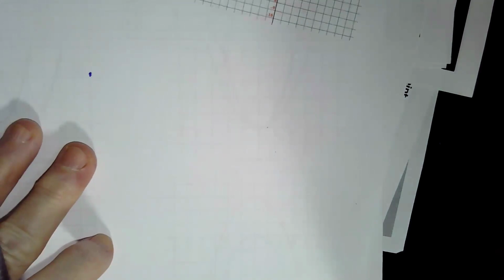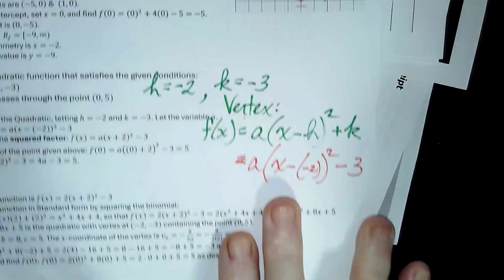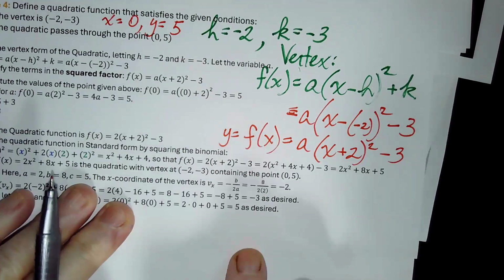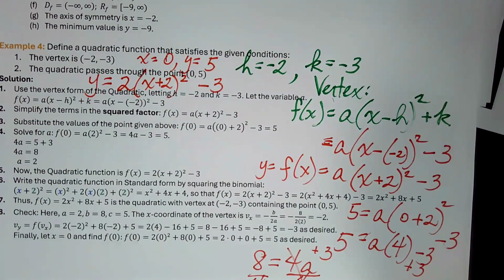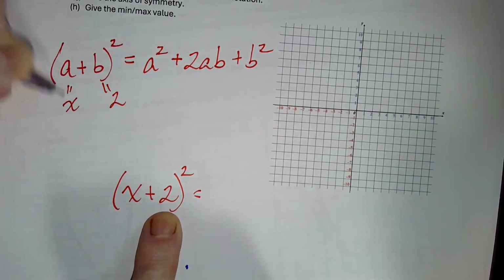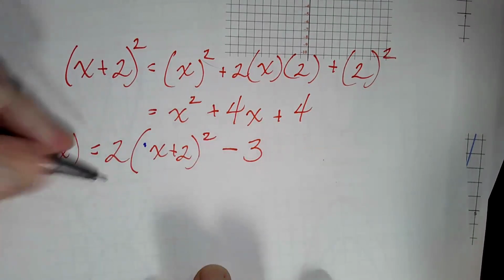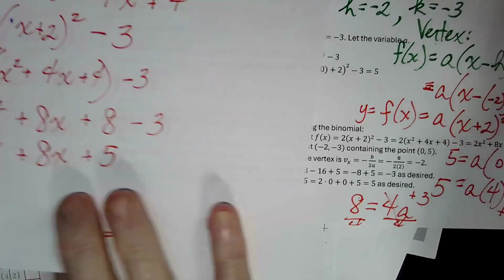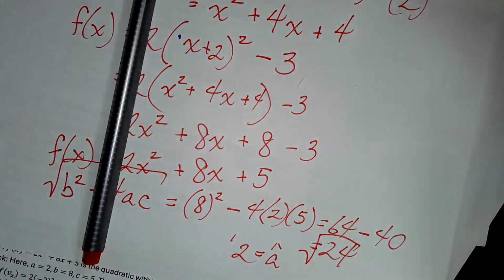Finding a Quadratic to satisfy initial conditions